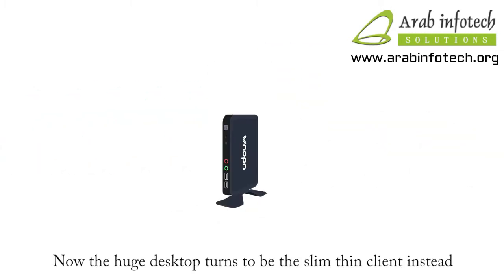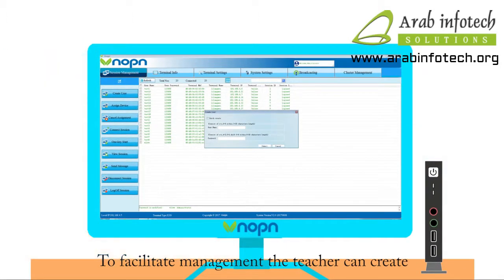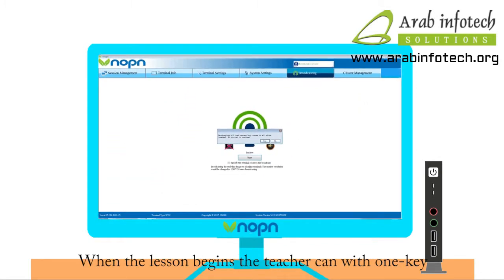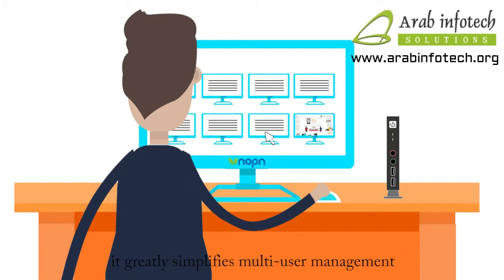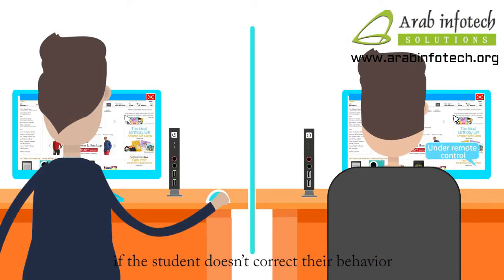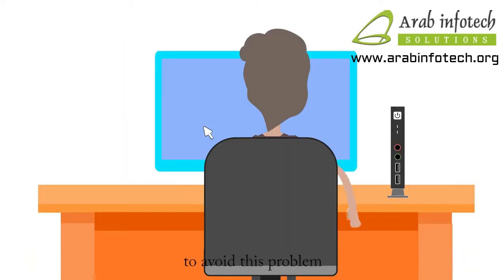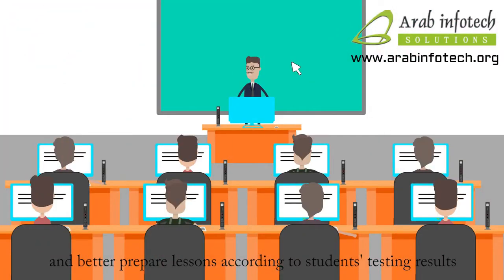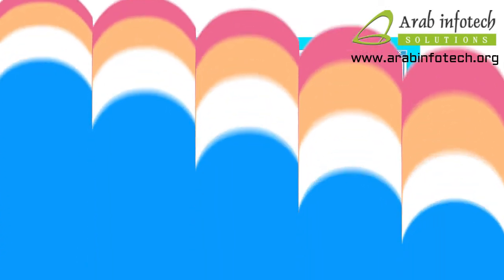VNOPN Your Ideal Zero Client Solution for Classroom